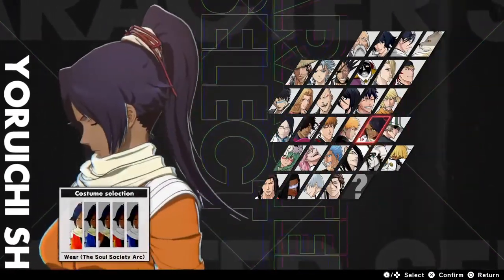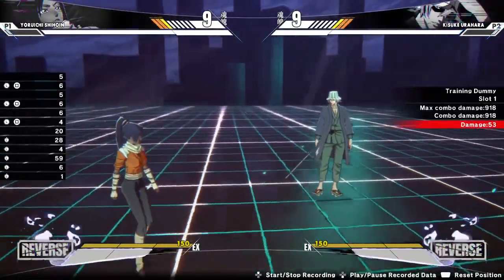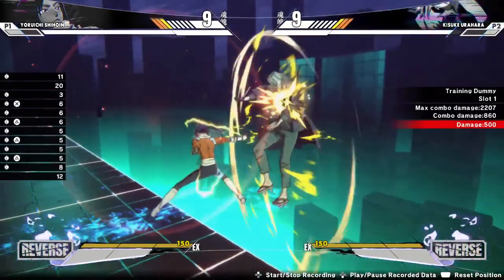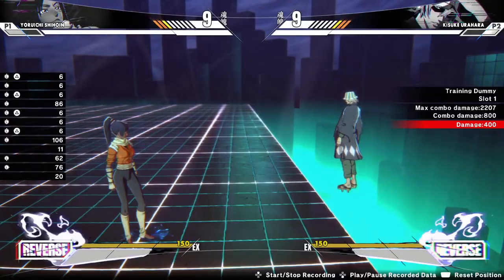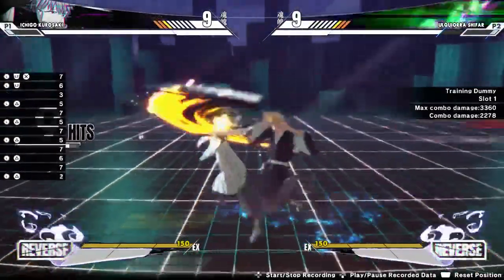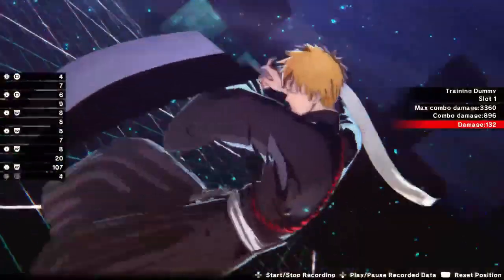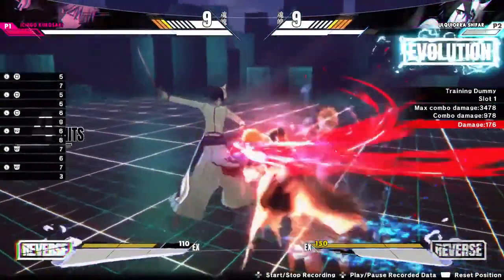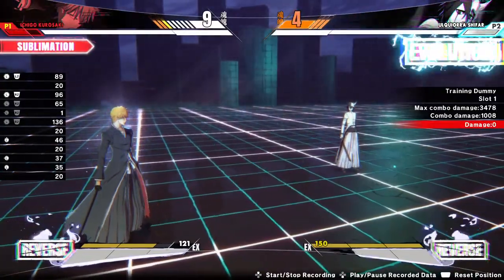BLEACH REBIRTH OF SOULS ADVANCED MOVEMENT AND COMBAT TUTORIAL THIS IS HEAT???!!!!!